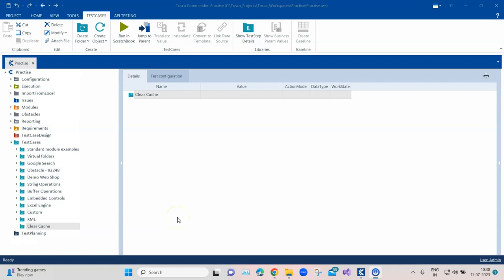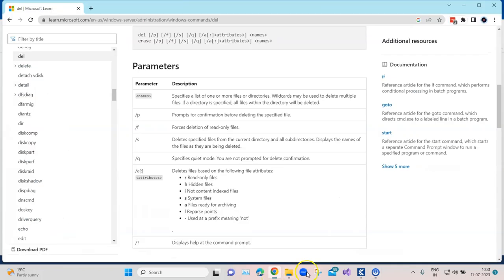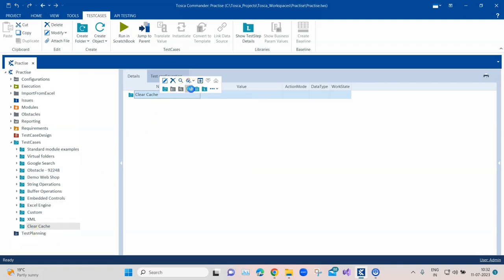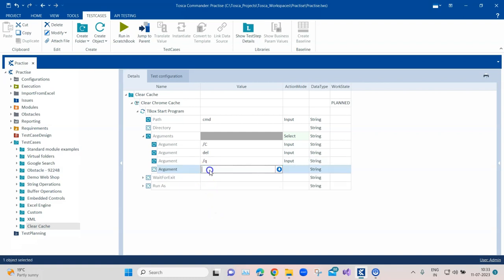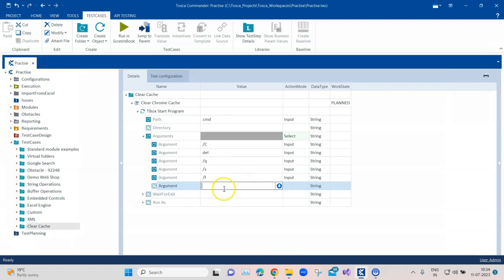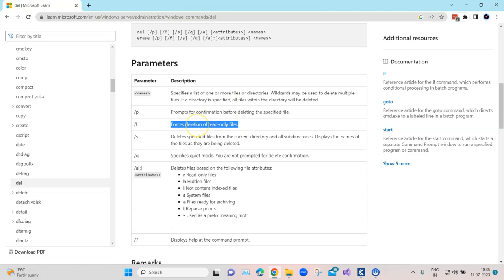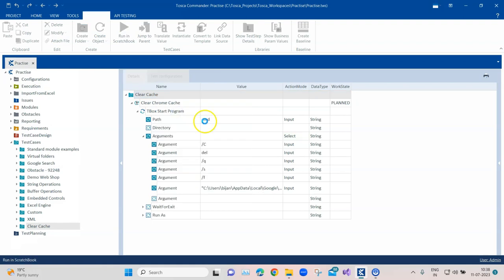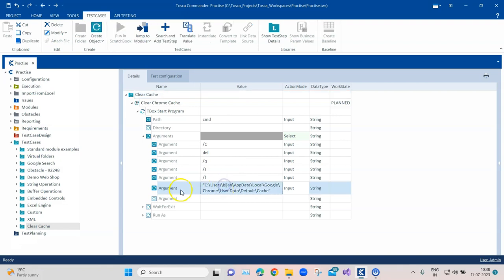Tosca Tutorial | Lesson 27 - Automatically Clear Cache in Chrome Browser | TBox Start Program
Step-by-step guide on how to automatically clear all the cache in the chrome browser using the TBox Start Program and Del command.

TBox Start Program:
Path - cmd
Arguments:
/C
del
/q
/s
/f
"C:\Users\bijan\AppData\Local\Google\Chrome\User Data\Default\Cache"
OR
" %LOCALAPPDATA%\Google\Chrome\User Data\Default\Cache"